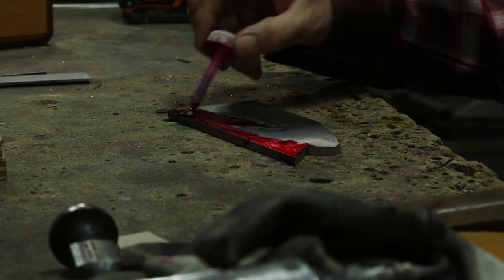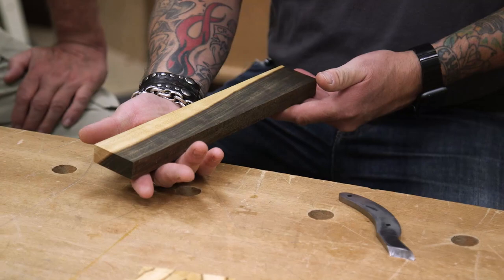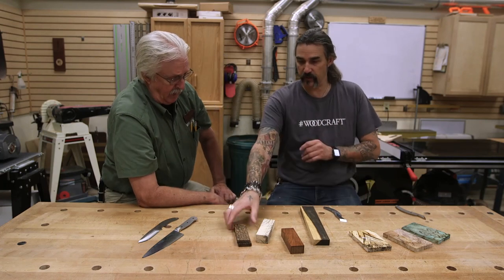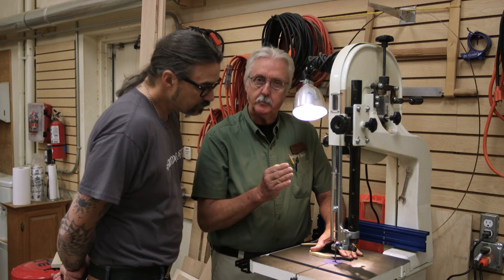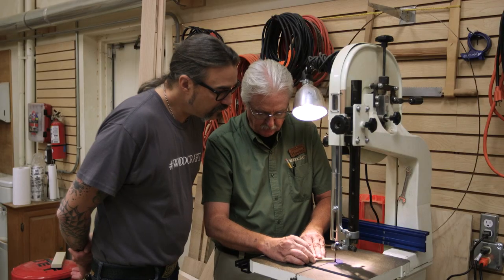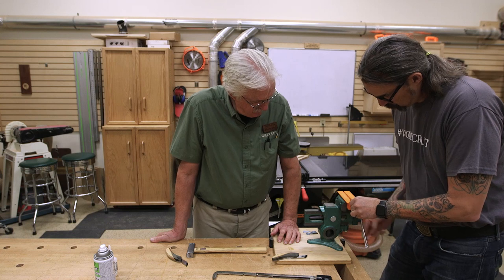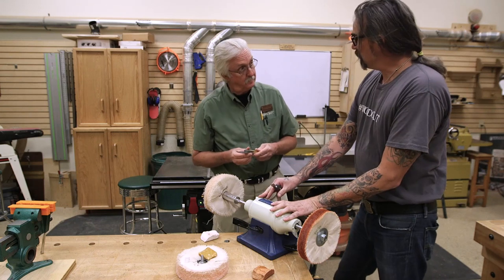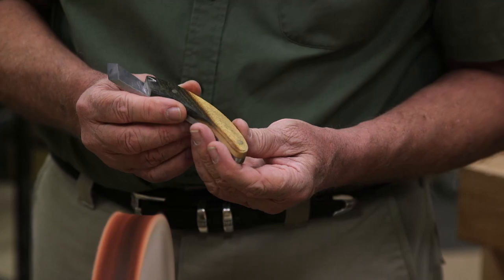Woodcraft 101 | Dallas, Texas: How to make a knife handle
Eric visits the Woodcraft store in Dallas, Texas to get some help making scales for a set of marking knives.

This process can be used for custom a custom knife or a kit knife.  Follow along as they show you how to select the best material and create some knife scales.

Products Used:
Beall Wood Buff System